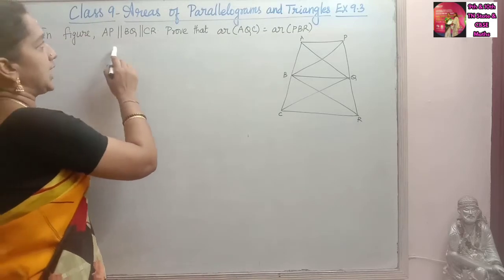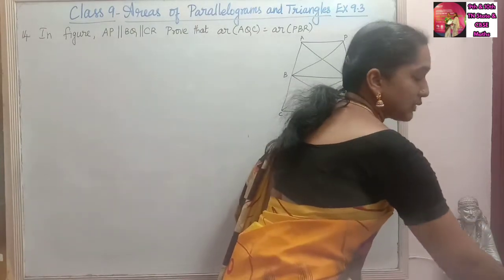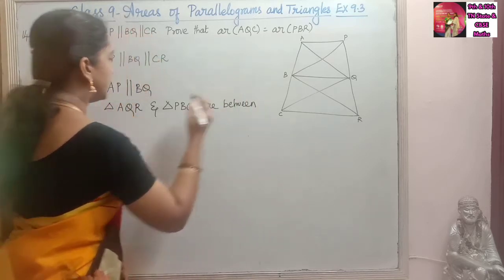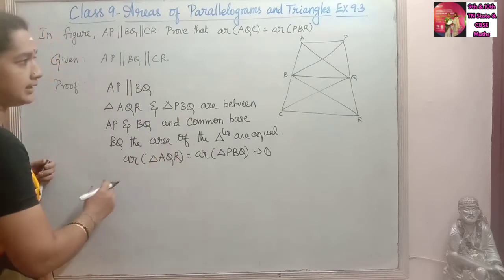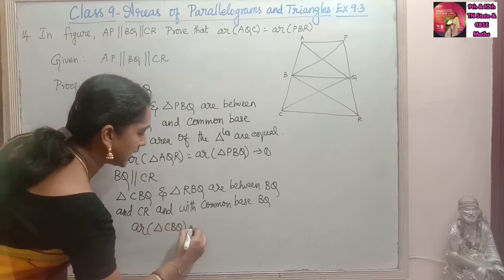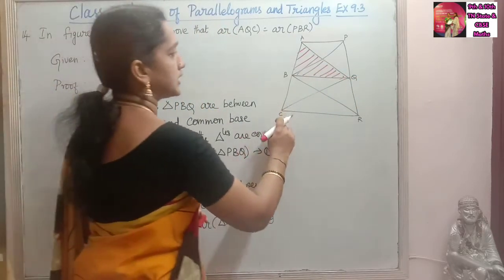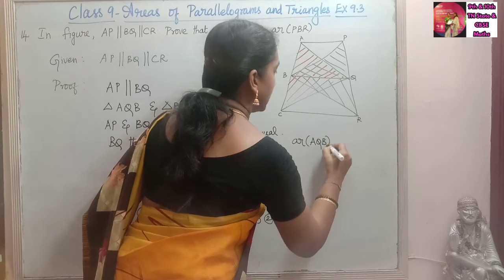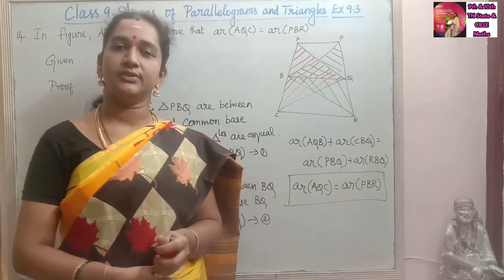CBSE Class 9 Area of Parallelogram and Triangles-Ex No 9.3 Sum No 14